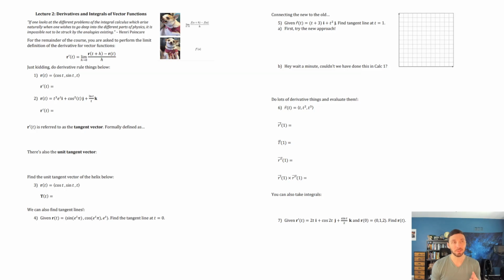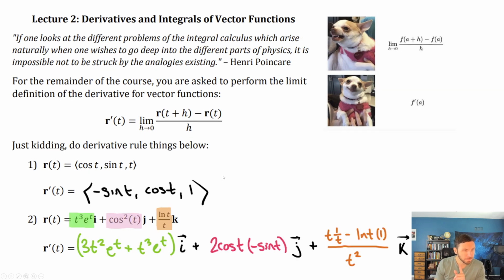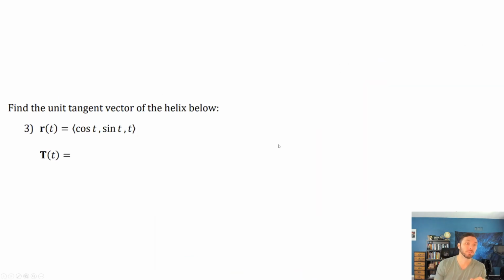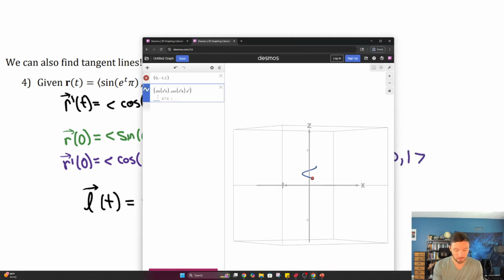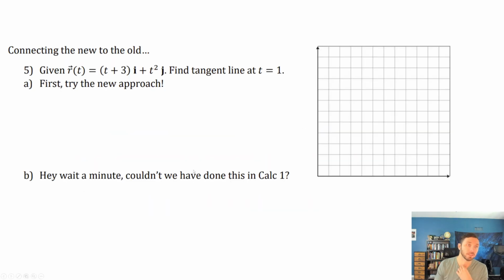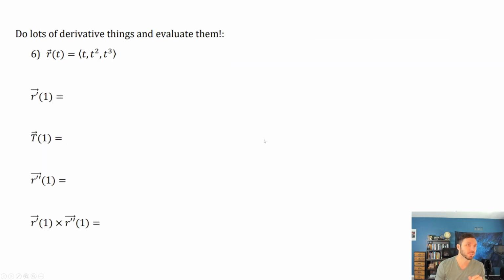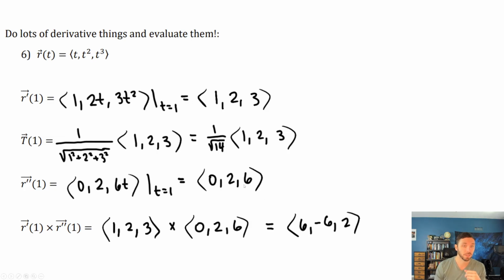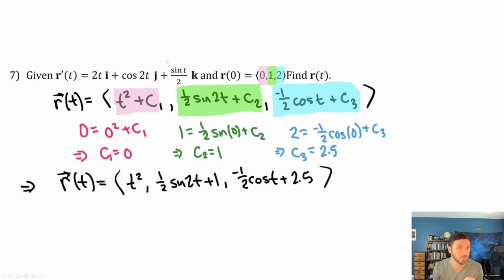How to Derive and Integrate Vector Functions - Calc 3 / Multivariable Calculus Lesson & Examples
Learn how to differentiate and integrate Vector Functions in Multivariable Calculus and College Calc 3.
We apply derivatives and integrals component wise to r(t), compute tangent and unit tangent vectors, and connect vector calculus rules to motion along space curves.
🎯 Learning Goals
- Main Objective: Apply the derivative and integral to vector functions
- Side Quest: Find the tangent vector and unit tangent vector of vector functions
⏱️ Video Timestamps
00:00 Intro
00:58 Derivatives of Vector Functions
02:02 Defining it as the Tangent Vector
02:10 The Unit Tangent Vector
03:27 Unit Tangent Vector Example
04:12 Tangent Line of a Space Curve Example
06:52 Connecting Calc 1 Tangent Lines to Calc 3 Space Curve Tangent Lines
09:06 Derivatives of Vector Function Practice Round!
10:37 Integrals of Vector Functions
10:53 Integral of Vector Function Example
🧭 Where You Are in the Chapter
L1. Vector Functions and Space Curves
L2. Derivatives and Integrals of Vector Functions ← YOU ARE HERE :)
L3. Arc Length and Curvature
L4. Motion in Space: Velocity and Acceleration
→ If you’d like to support me, get my answer keys, and more!:
vector functions calculus 3, derivative of vector valued functions, integrate vector functions, r of t vector calculus, tangent vector calculus 3, unit tangent vector formula, multivariable calculus vector functions, parametric curves in space, calc 3 differentiation and integration, college calculus 3 vector calculus, advanced calculus concepts, calculus help online, math exam prep, STEM education